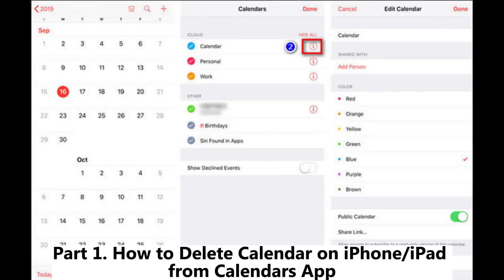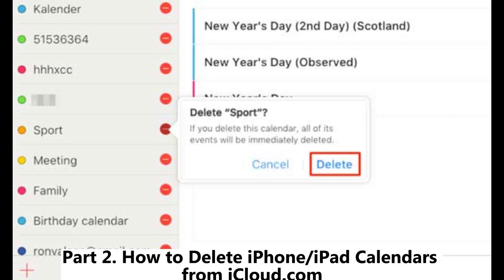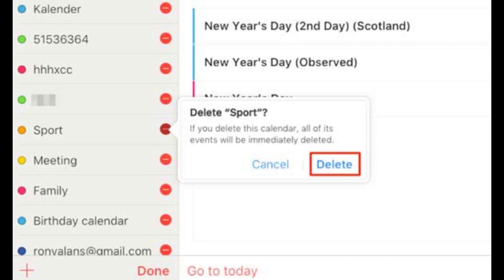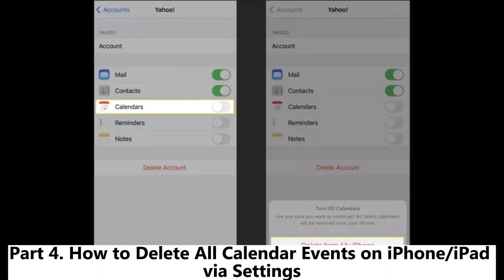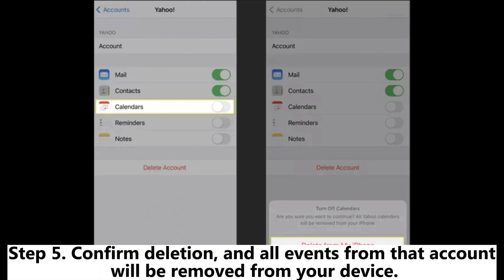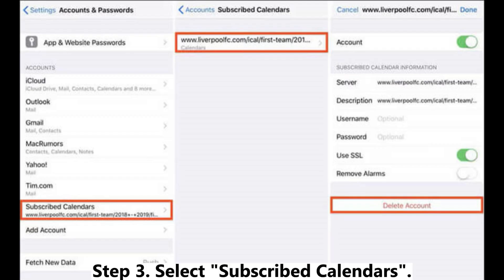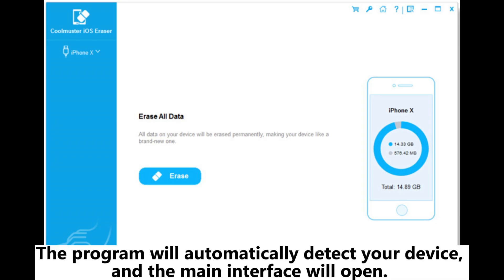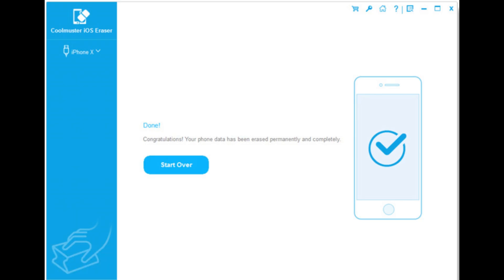How to Delete Calendar on iPhone/iPad? [Solved]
Tired of unwanted events cluttering your device? Discover how to delete calendar on iPhone and keep your schedule clean and organized today.

00:00 Start
00:08 Part 1. How to Delete Calendar on iPhone/iPad from Calendars App
00:38 Part 2. How to Delete iPhone/iPad Calendars from iCloud.com
01:16 Part 3. How to Delete a Calendar Event on iPhone/iPad
01:40 Part 4. How to Delete All Calendar Events on iPhone/iPad via Settings
02:18 Part 5. How to Delete Subscribed Calendars on iPhone/iPad
02:55 Part 6. How to Delete Calendar on iPhone/iPad via Coolmuster iOS Eraser [Unrecoverable]